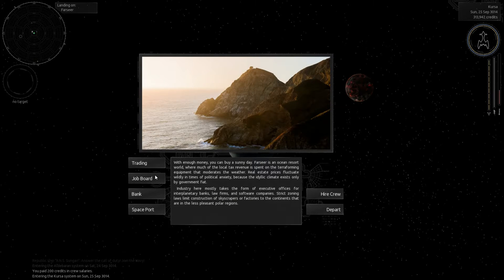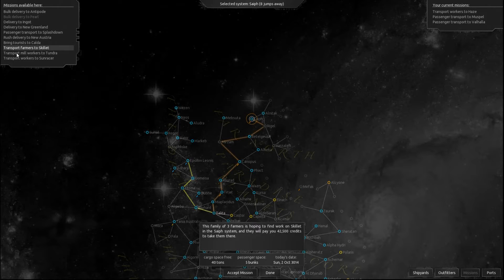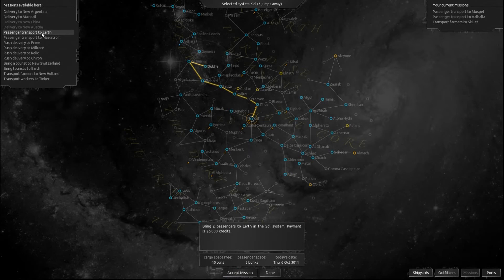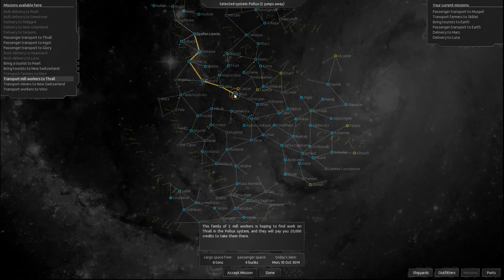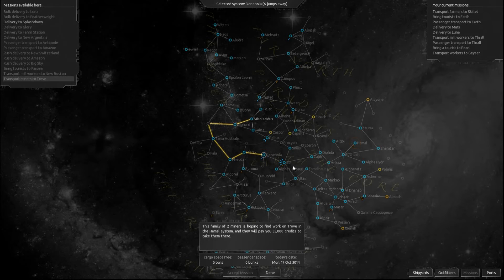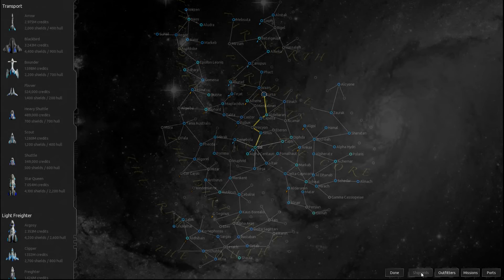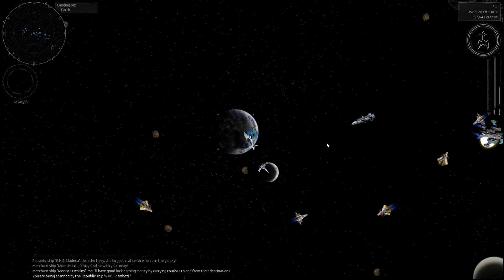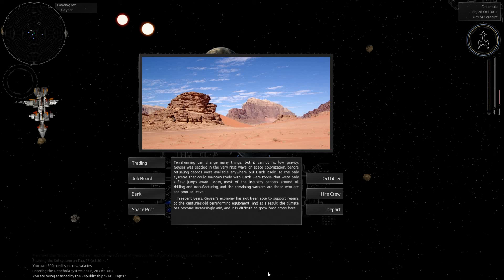Let's Play Endless Sky (FREE GAME) Transport Ship Part 7